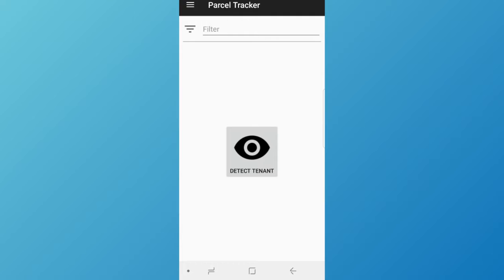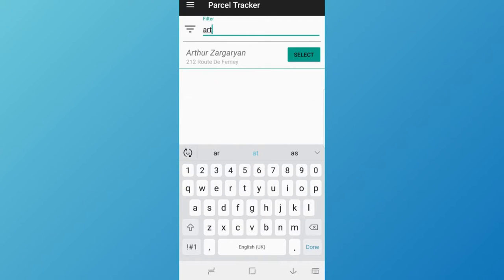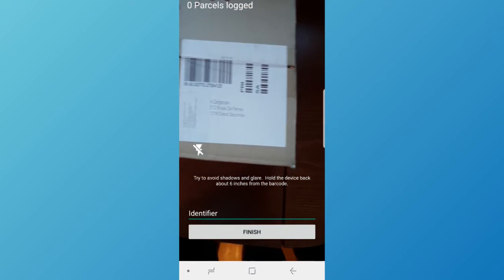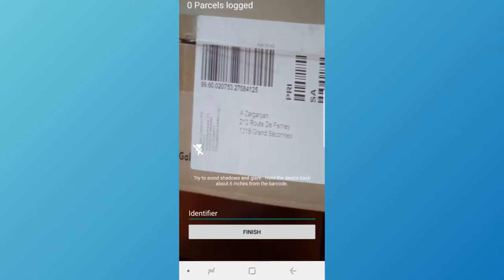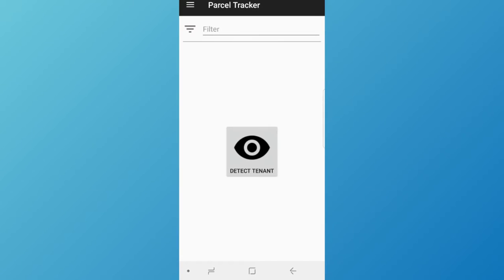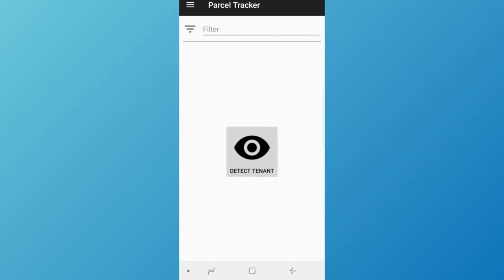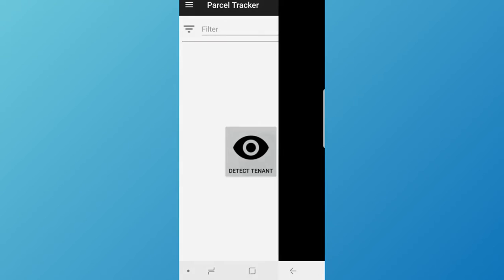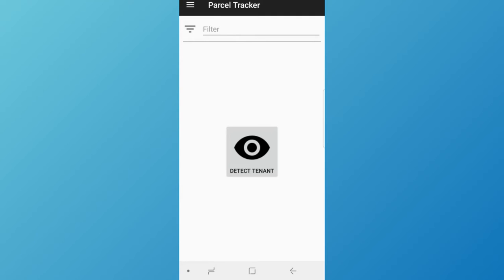Parcel Tracker, Scanning Parcels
Internal Parcel Tracking and Proof of delivery!

Parcel Tracker™ offers a hardware free, end-to-end secured parcel notification and tracking tool. The mobile-only application uses the latest AI technology to read parcel labels, notify tenants and log the pickup transactions.

BENEFITS OF PARCEL TRACKER:
 - Takes 1 hour to setup the system and staff learns within 10 minutes how to use it
 - Realtime email/text notifications are the preferred services offered by buildings for their residents (Based on Research)

WHO PARCEL TRACKER IS FOR:
 - Universities Campuses
 - Student Housing
 - Co-working Spaces
 - Large Corporations (mailrooms)
 - Office Buildings